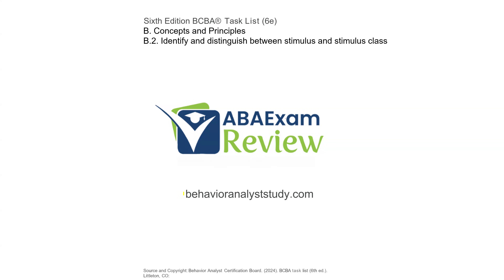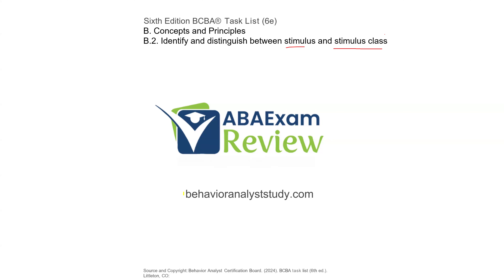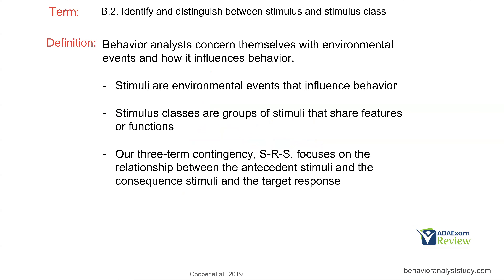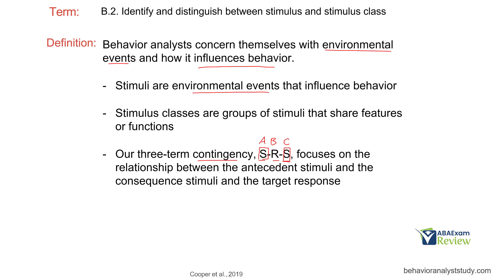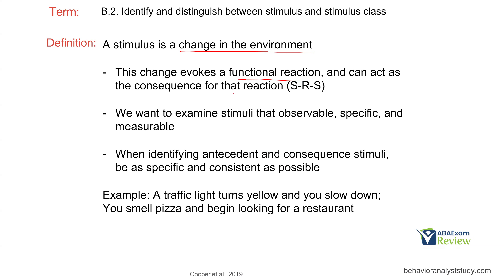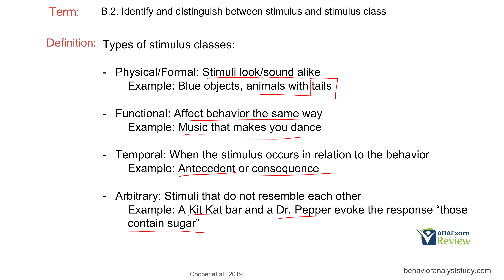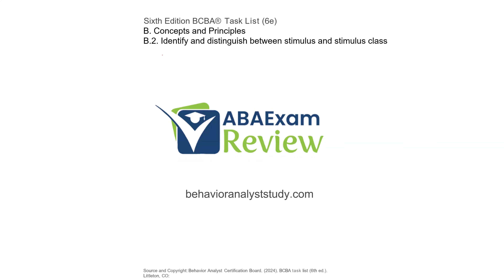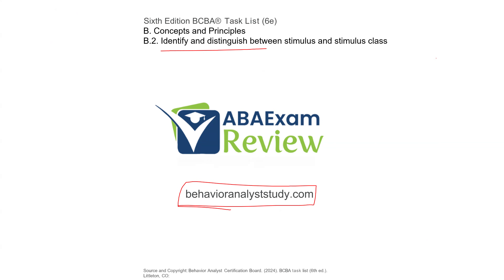Stimulus and Stimulus Class | 6th ed. BCBA® Task List Study Guide B.2 | ABA Exam Review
00:00 Identify and Distinguish Between Stimulus and Stimulus Classes

Welcome to ABA exam review for our behavior analyst review and BCBA® study prep. Today we dive into B.2 of the BACB Task List to explore the concepts of stimuli and stimulus classes. Understanding these terms is essential for anyone studying Applied Behavior Analysis (ABA), preparing for the BCBA® exam, or looking to strengthen their behavior analytic knowledge.

What You’ll Learn:

    Definition of Stimulus – Clarify what a stimulus is and how it functions within the context of behavior analysis.

    Stimulus Classes – Learn how stimuli can be grouped into classes based on their shared features (e.g., form, function, or temporal location).

    Real-World Examples – See how recognizing stimulus classes helps behavior analysts predict and influence behavior effectively.